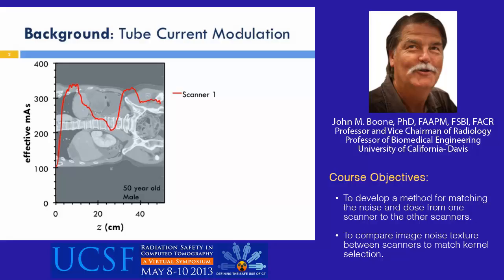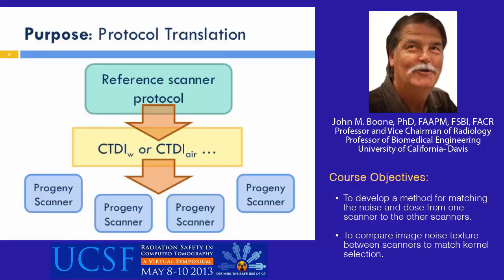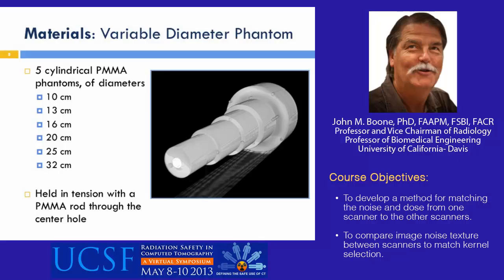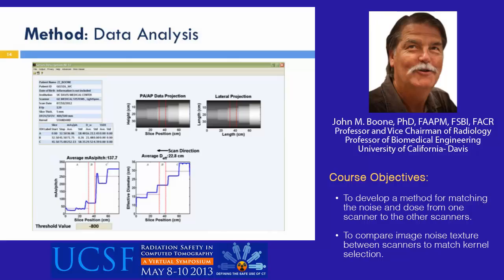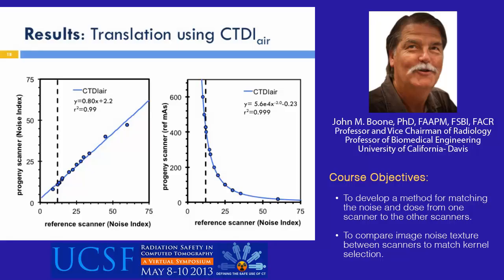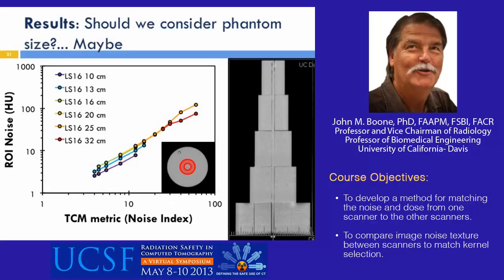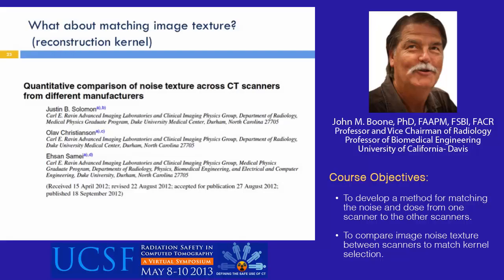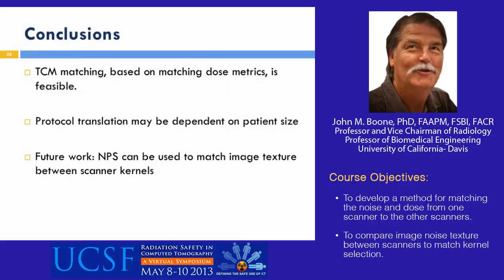Translating Protocols by Scanner Manufacturer and Model Type